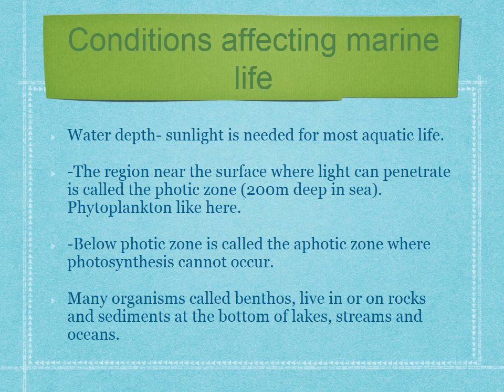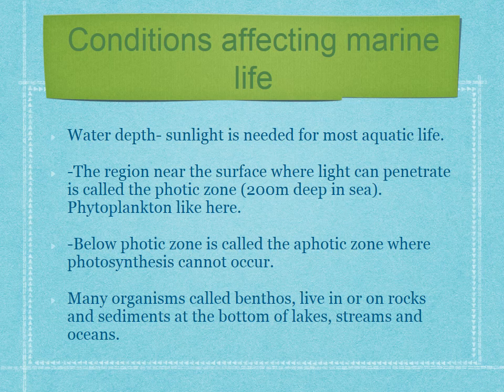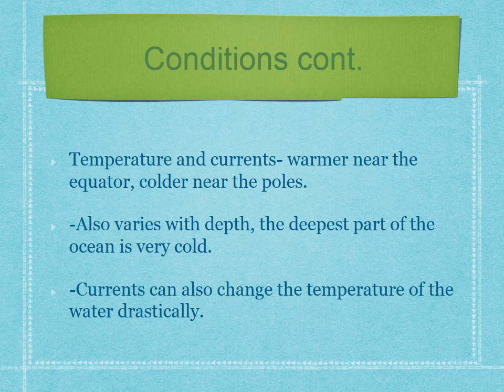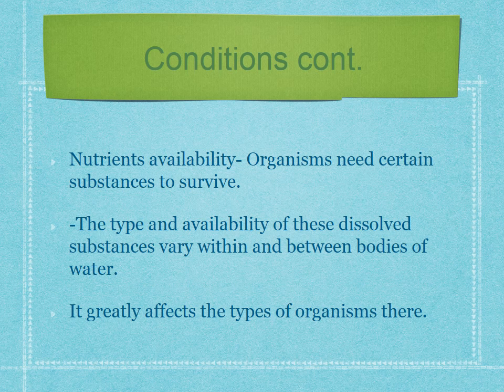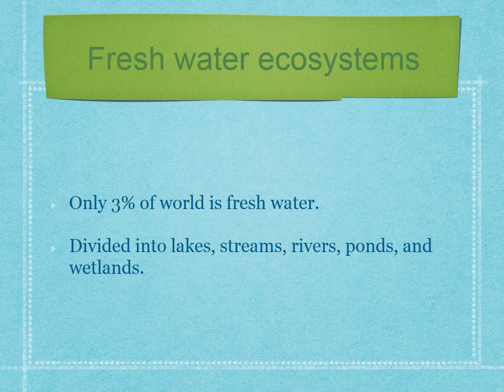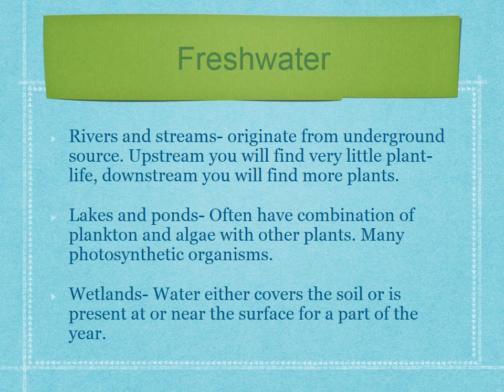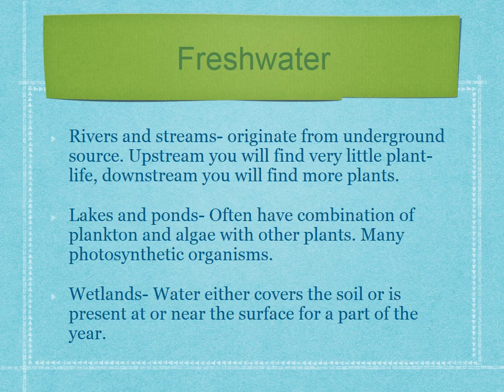Day 41 Sem 2 Video